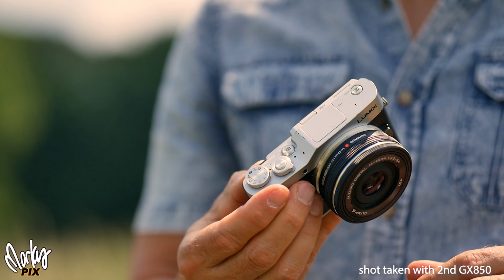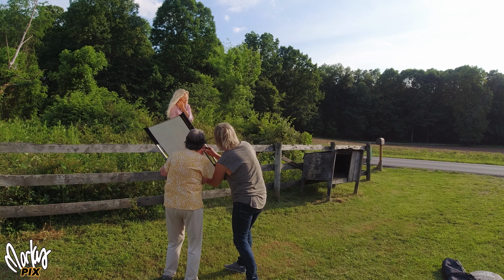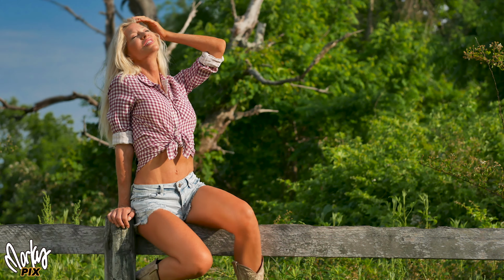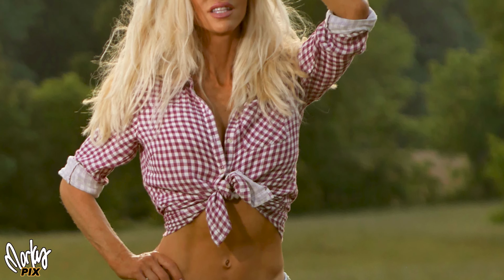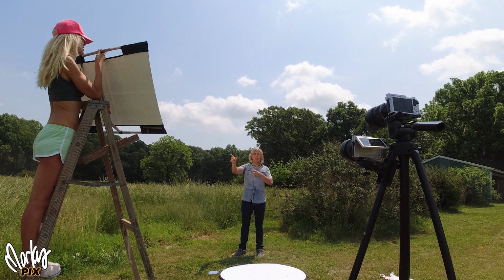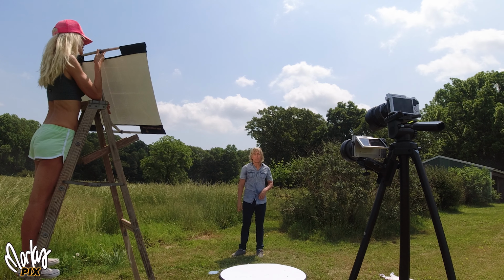Learn to take Great Pictures and Video with ANY Camera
To view this video at best quality -make sure settings (gear) is at least 1080p.
Learn to use that little pocket camera sitting in the corner. Doesn't matter if it's 1", micro four thirds or APSC... small sensors do not mean boring images and video. You can take great pics and video with almost anything if you just take the time to learn how.  Let this video inspire you.
Camera featured and used in this video: Panasonic Lumix GX850 (GX800 in Europe)